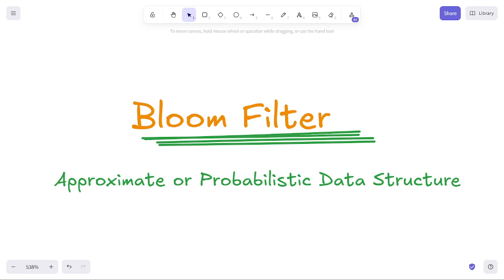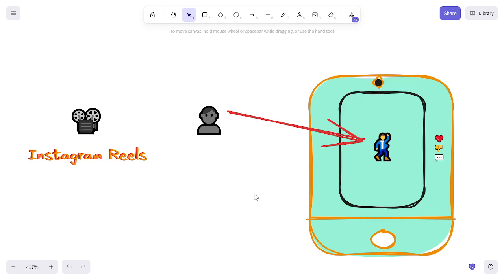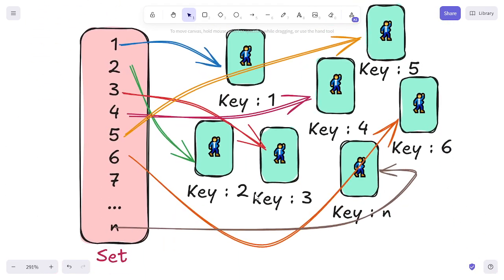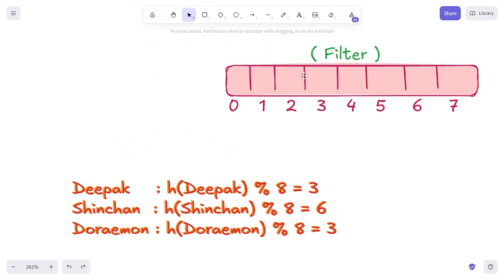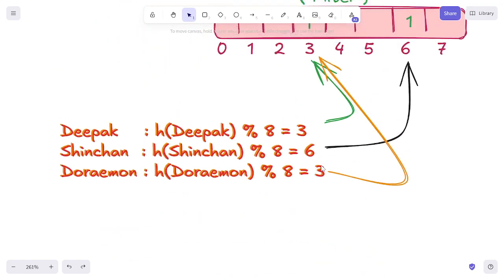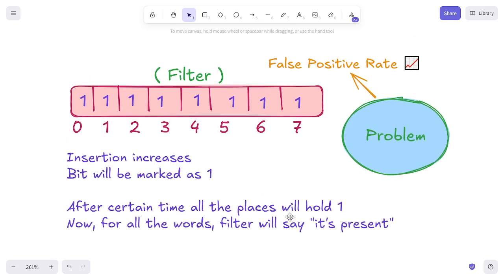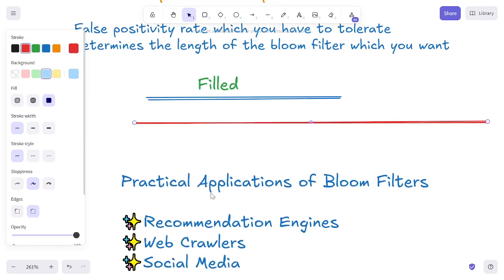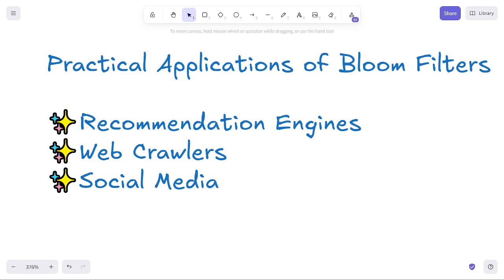Bloom Filter Explained | Efficient Data Structure for Fast Lookups | Deepak Chourasiya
In this video, I explain the Bloom Filter, a powerful probabilistic data structure used for fast lookups with minimal memory usage. Bloom filters are widely used in databases, caching, spell checkers, and networking applications to test set membership efficiently.

🚀 What You'll Learn:
✔ What is a Bloom Filter?
✔ How it works with hashing functions
✔ Advantages and use cases
✔ False positives and trade-offs
✔ Real-world applications